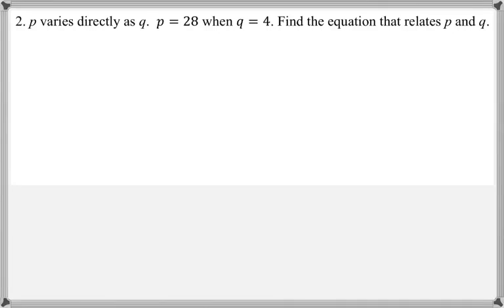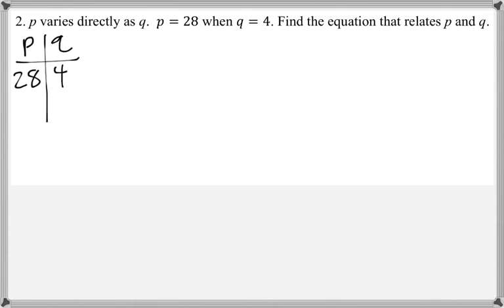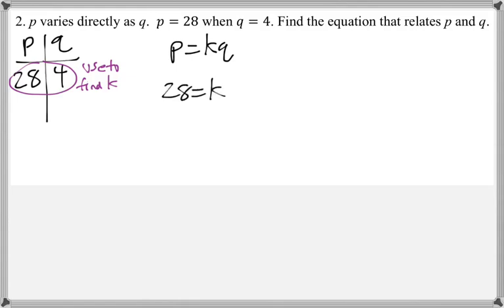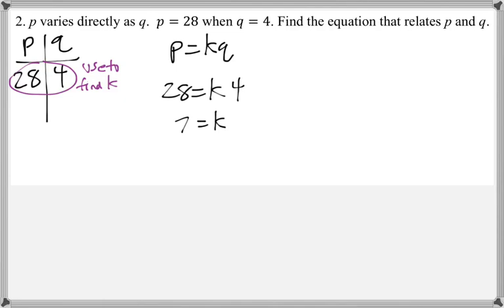Math 119 : 7.5 part 2 #2 (Intermediate Algebra Tutorial : Variation)